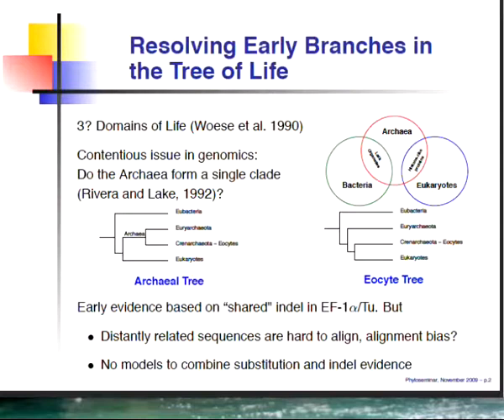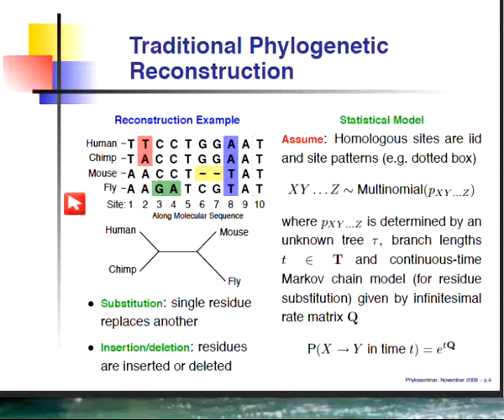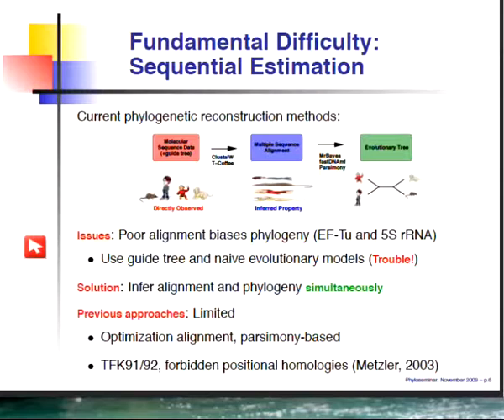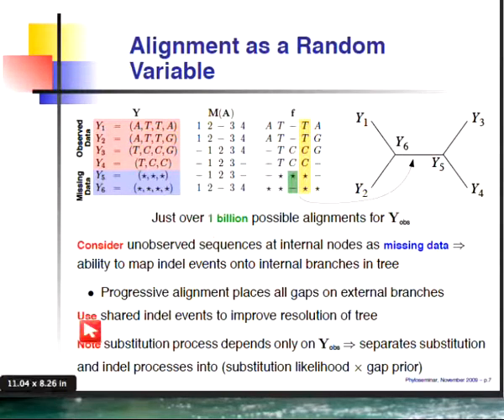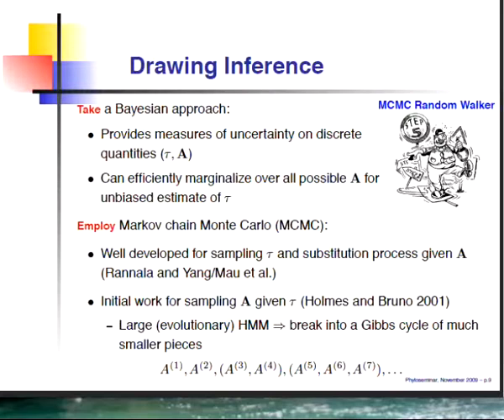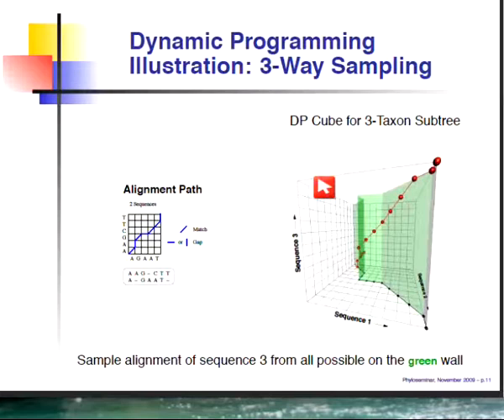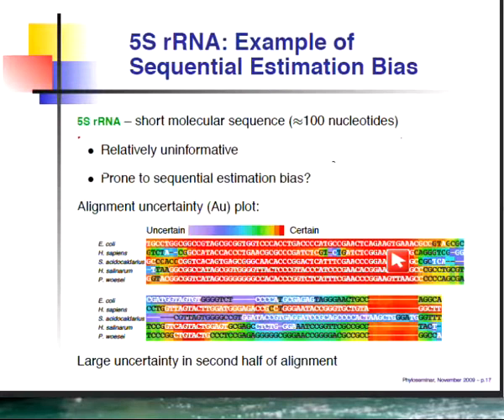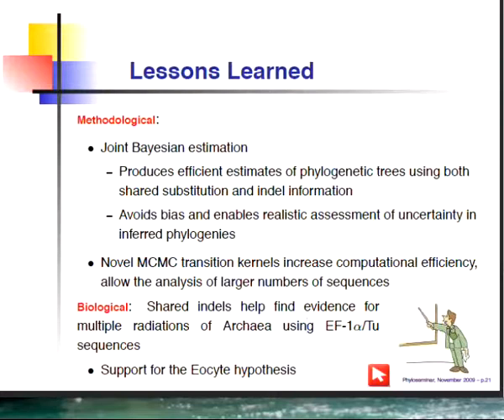A Bayesian perspective on alignment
Marc Suchard, UCLA